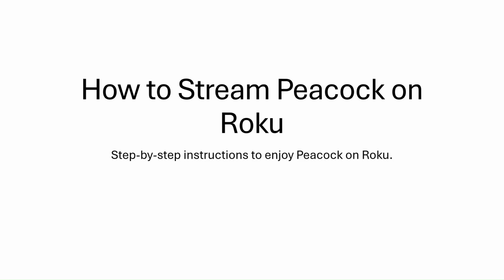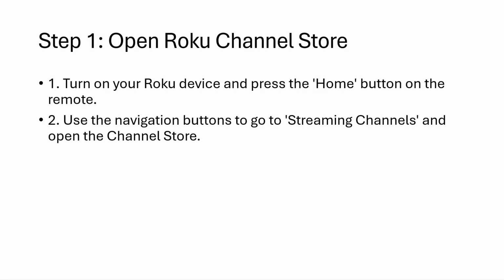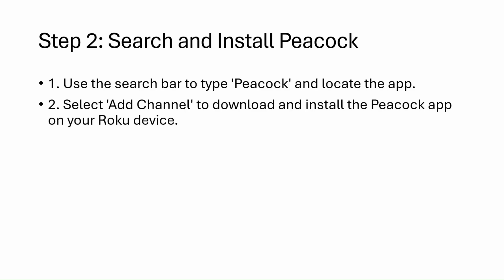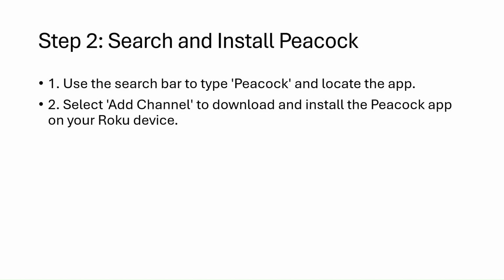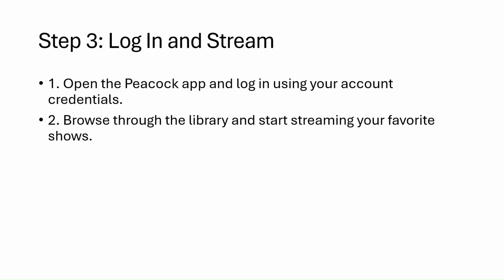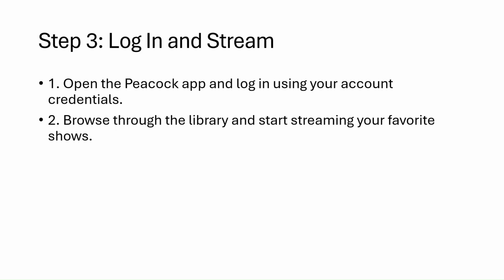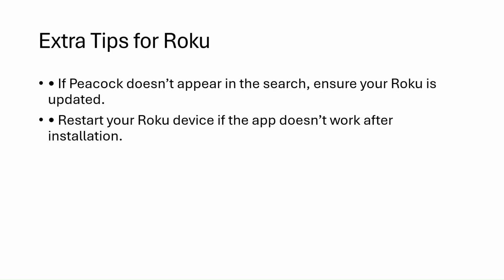How To Stream Peacock On Roku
Want to watch Peacock on your Apple TV? This video will show you how to download, install, and set up the Peacock app on your Apple TV device. Follow this step-by-step guide to stream your favorite TV shows, movies, live sports, and more on Peacock, whether you're using the free version or upgrading to Peacock Premium. Perfect for beginners and easy to follow!

📌 In This Video, You’ll Learn:

- How to find and download the Peacock app on Apple TV
- How to sign in and start streaming on Peacock
- Troubleshooting tips for a smooth streaming experience